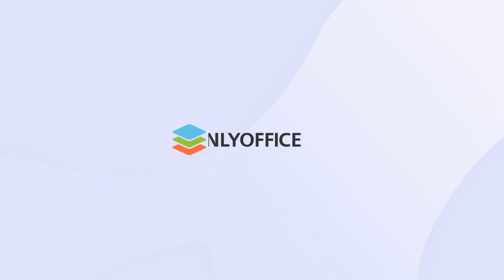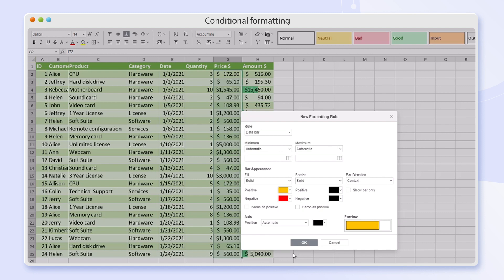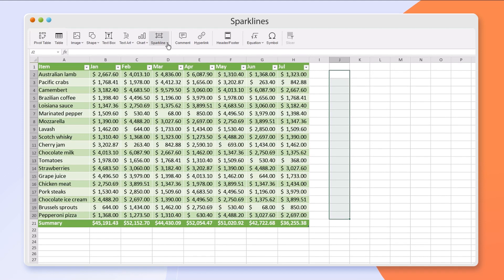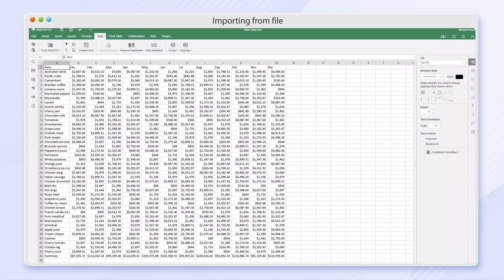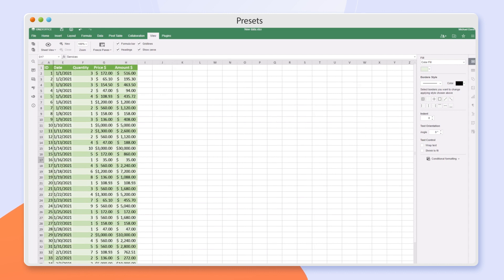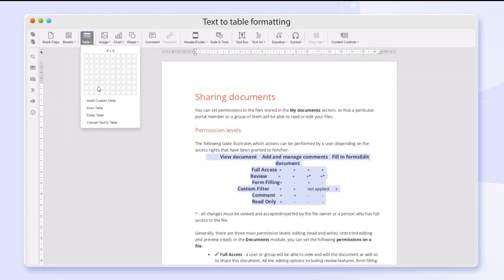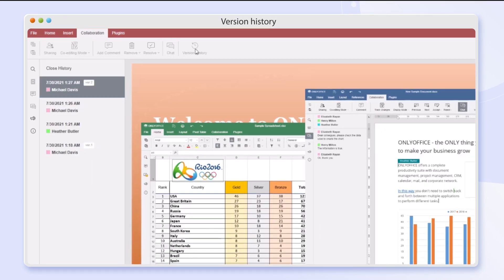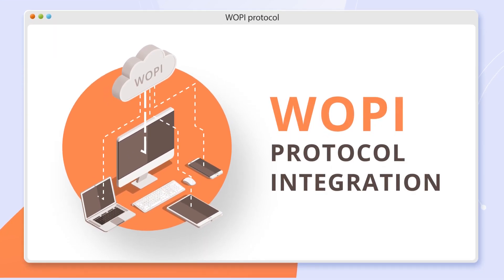ONLYOFFICE v6.4 with conditional formatting and new scaling options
Meet new ONLYOFFICE Docs v6.4 with numerous editing features for cloud and server versions.

— 125% and 175% scaling
— Conditional formatting
— Sparklines
— Data import from TXT and CSV to spreadsheets
— Resolving all comments in text documents and presentations
— Converting text into table and vice versa
— Version history for presentations
— WOPI protocol integration

These and many other updates are already available in the new version 6.4.